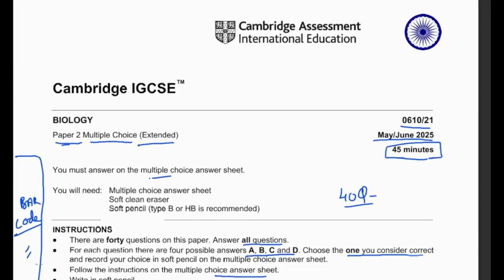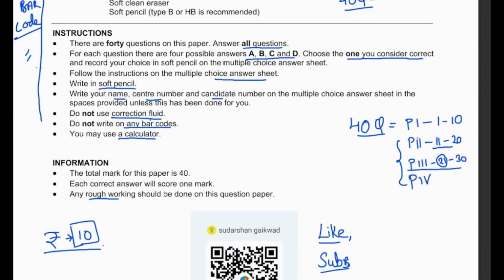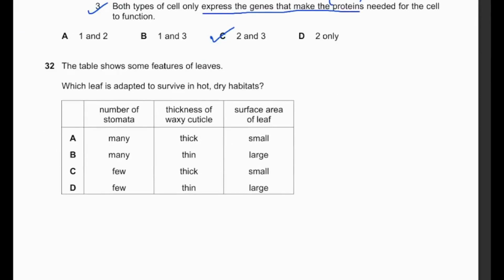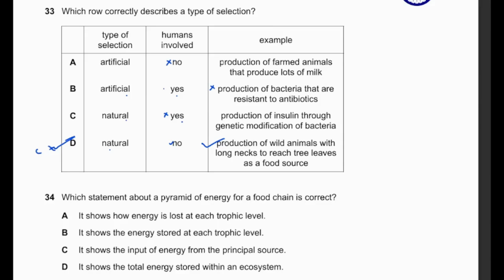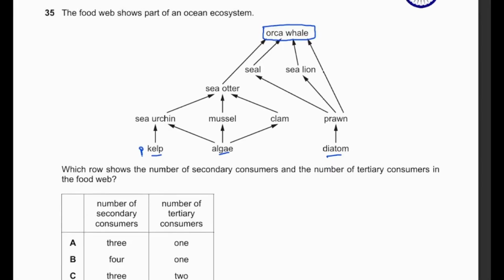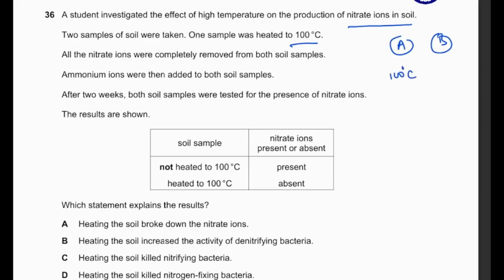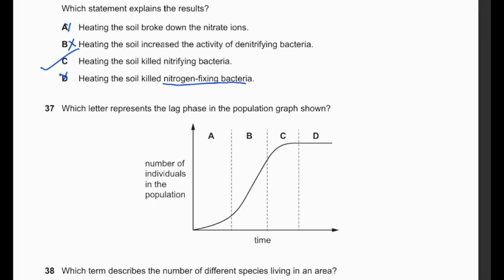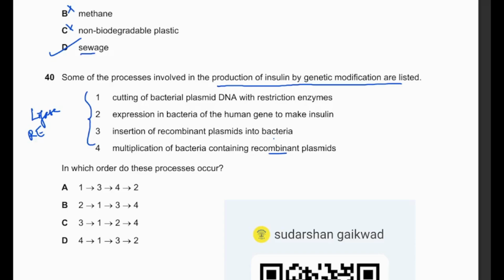IGCSE Biology (0610) - 0610/21/M/J/25 | May/June 2025 Paper 21 (EXTENDED)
IGCSE Biology (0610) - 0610/21/M/J/25 | May/June 2025 Paper 21 (EXTENDED) igcse biology olevel PART 4